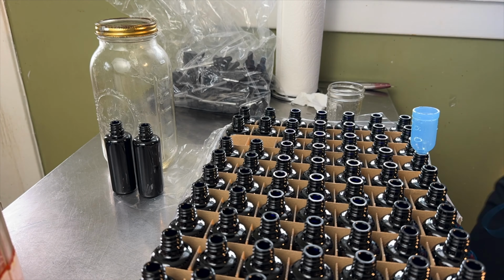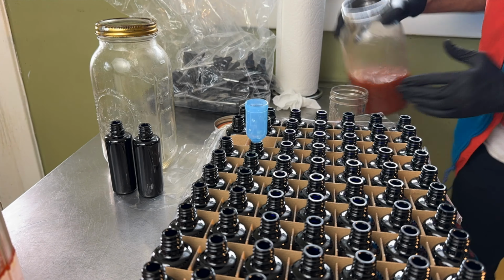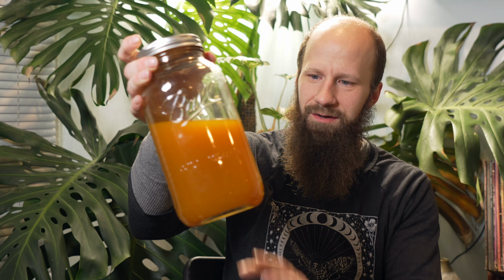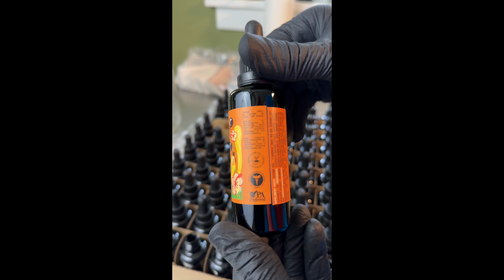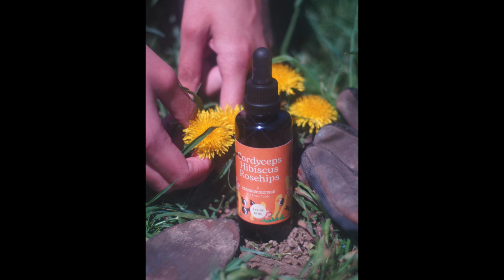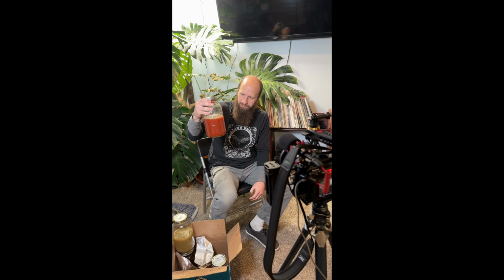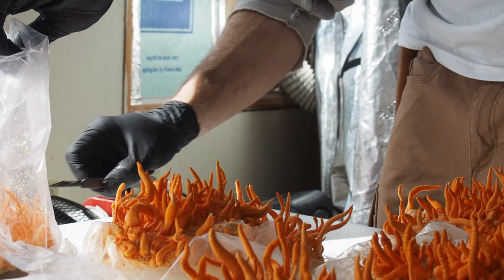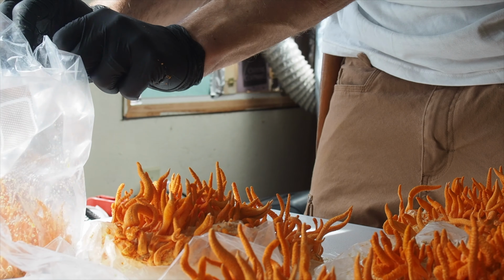Crafting the MycoSymbiotics Cordyceps Hibiscus Rosehips Tincture with Justin Knaub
Dive into the fascinating world of natural wellness with our exclusive interview featuring Justin Knaub, the master extraction artist behind MycoSymbiotics' latest creation: the Cordyceps Hibiscus Rosehips Tincture. Discover the meticulous process, dedication, and passion that goes into producing this potent blend, designed to enhance your health and vitality.

🌿 Learn about the unique benefits of Cordyceps, Hibiscus, and Rosehips, and how this tincture harnesses their power to support your wellbeing.

👨‍🔬 Get an insider's look at Justin's extraction process, from selecting the finest ingredients to the final touches that make our tincture a must-have in your wellness routine.

🛒 Ready to experience the benefits for yourself? Visit us at [MycoSymbiotics Cordyceps Hibiscus Rosehips Tincture] to secure your bottle today.